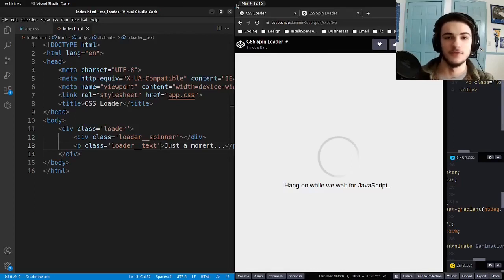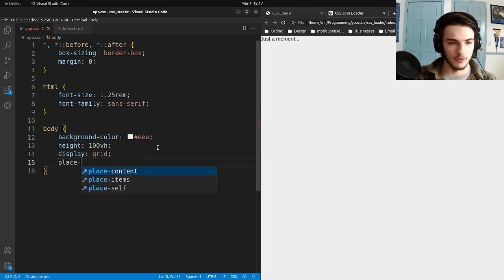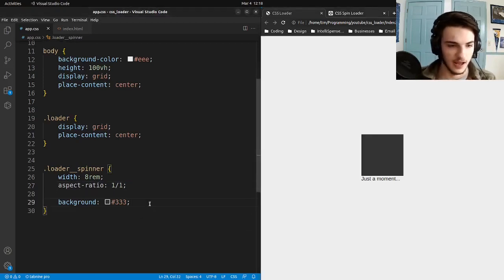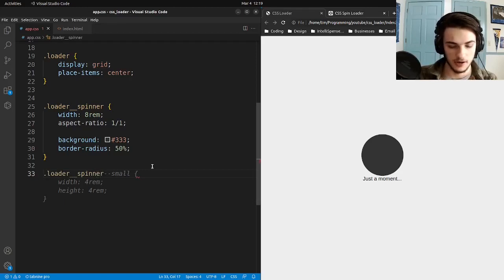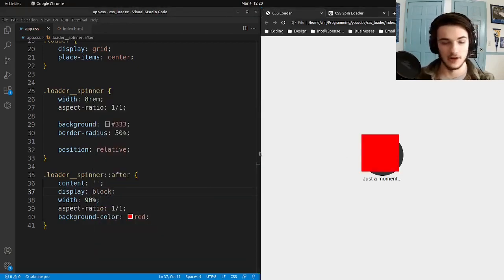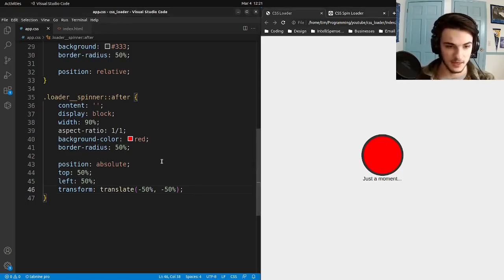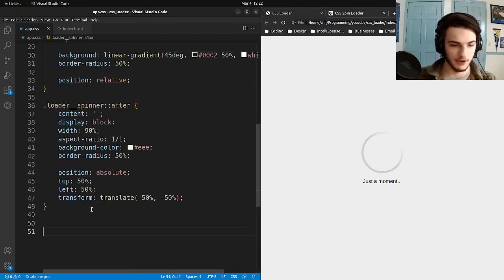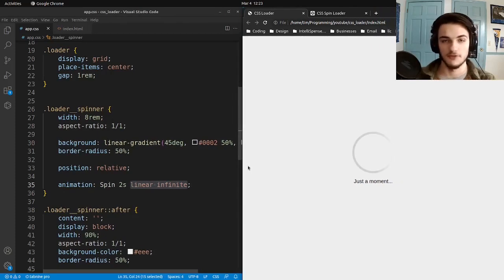CSS/HTML Spinner Animation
In this video, I demonstrate how to make a spin loader animation.

Both logos were slightly modified (text removal).